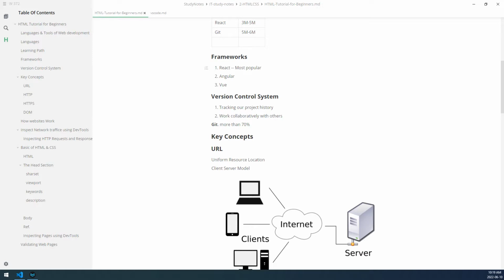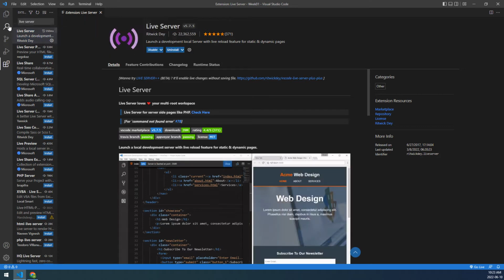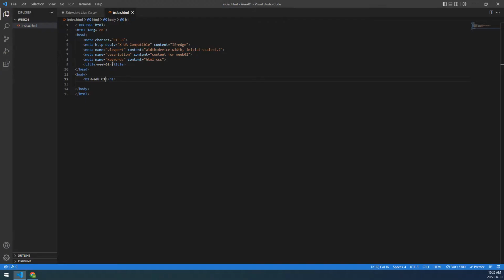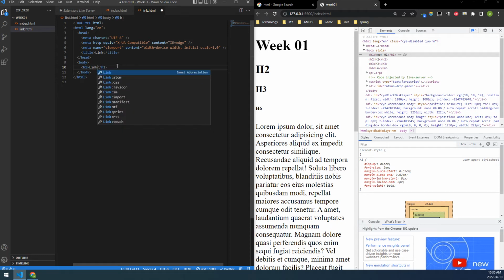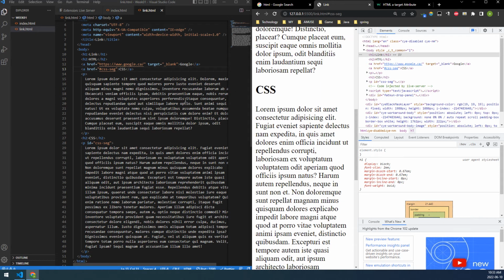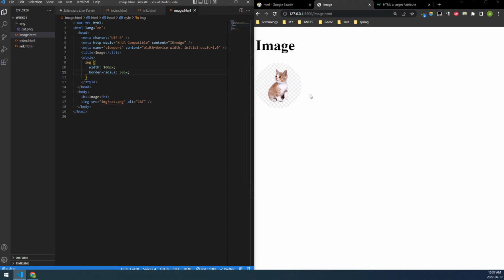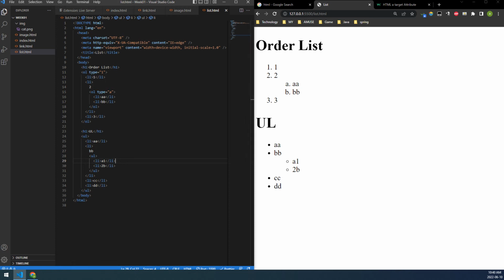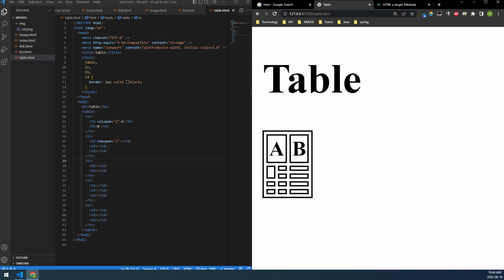2022 06 10 10 19 33 HTML 1